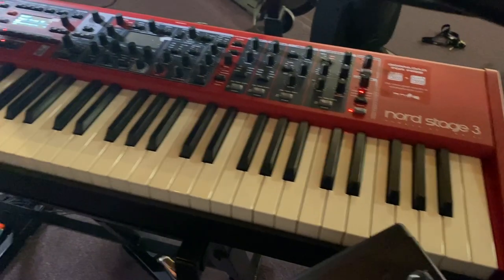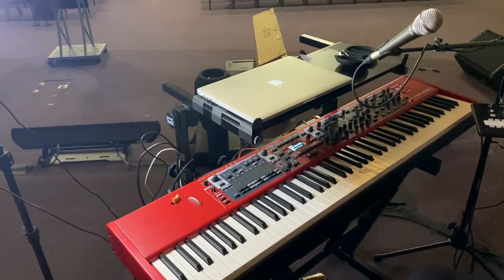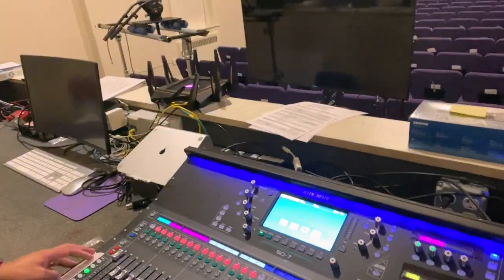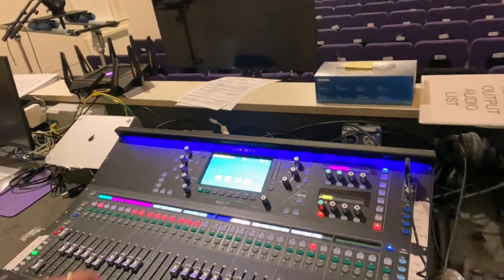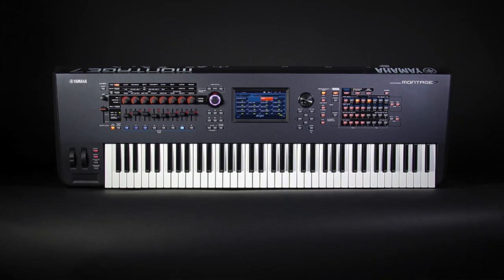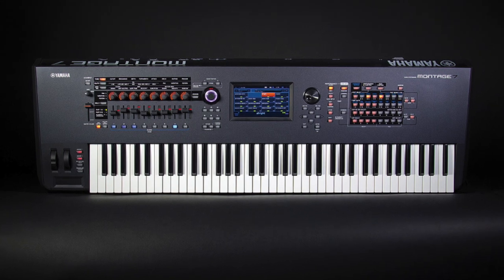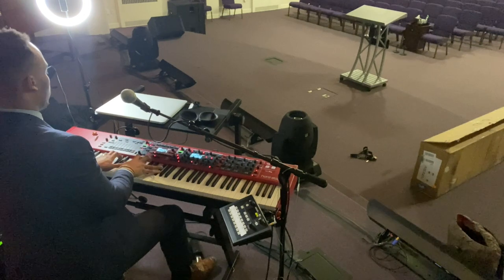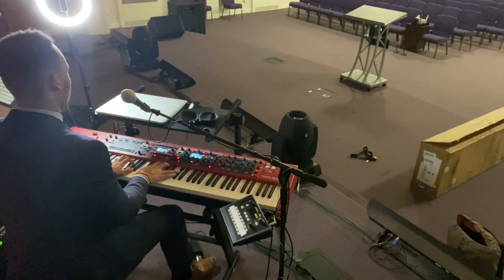Nord Stage 3 Unboxing | Swapping Out The Montage 8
These are my thoughts and opinions about the Yamaha montage 8. I still love Yamaha but I really love The Nord Stage 3.